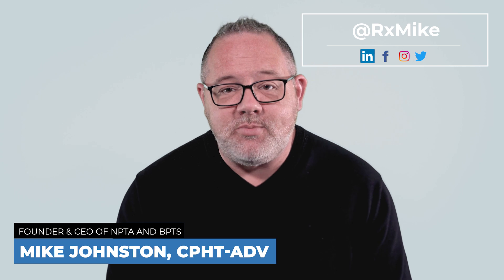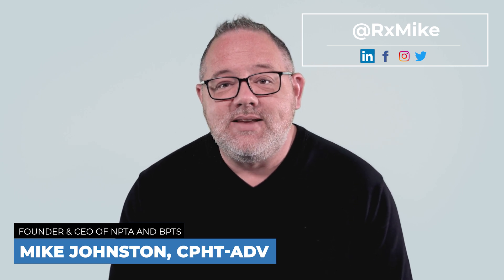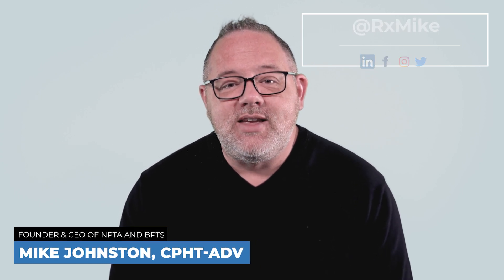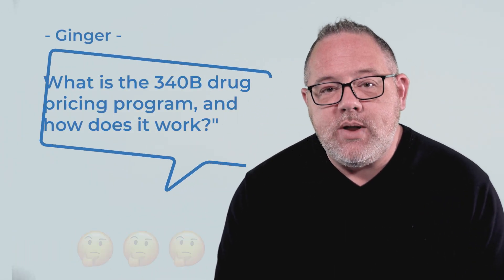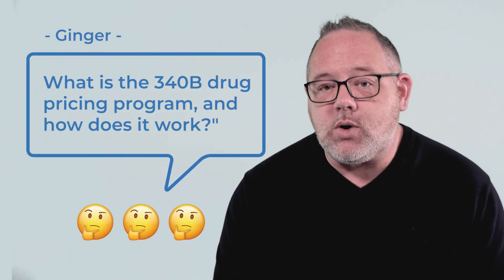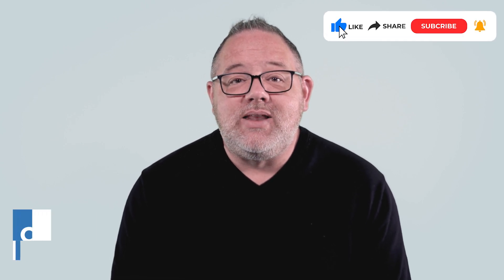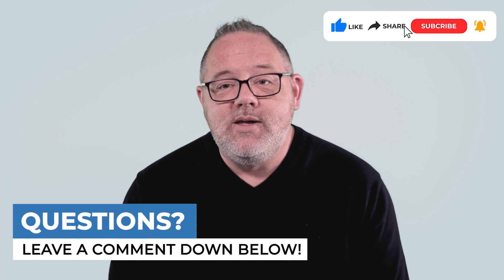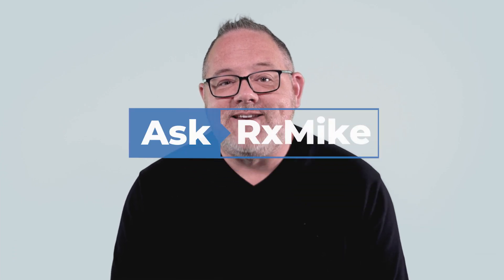What is the 340B Drug Pricing Program and How Does it Work?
Join RxMike in this informative video as he delves into the 340B drug pricing program, a federal initiative that offers crucial drug discounts to eligible healthcare organizations. Designed to assist low-income and uninsured patients, this program plays a vital role in enhancing access to essential medications. Discover the eligibility criteria, discounts offered, covered drugs, and potential controversies surrounding the 340B program. Stay up-to-date with the evolving landscape and gain insights into the program’s future. Pharmacy technicians, don’t miss out on this valuable information!